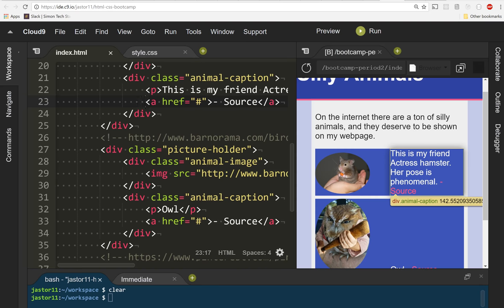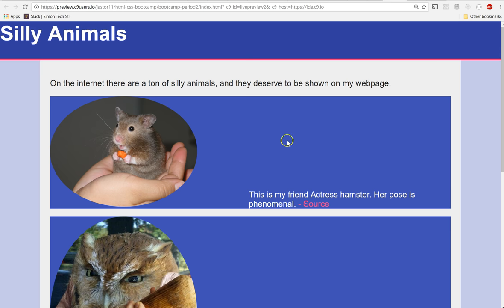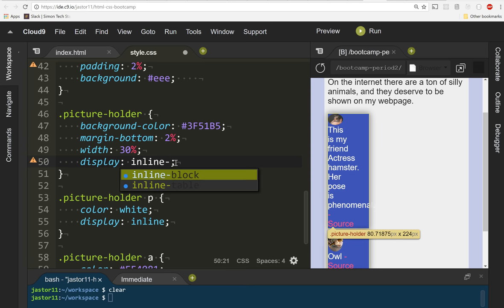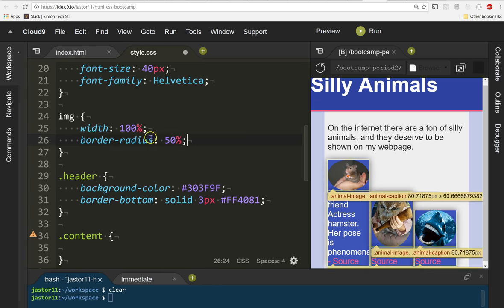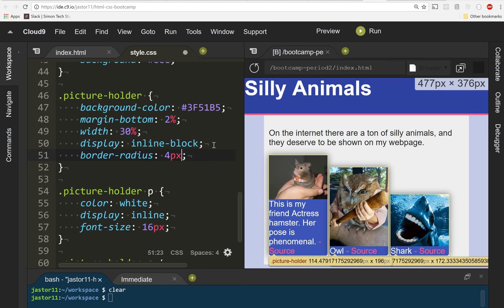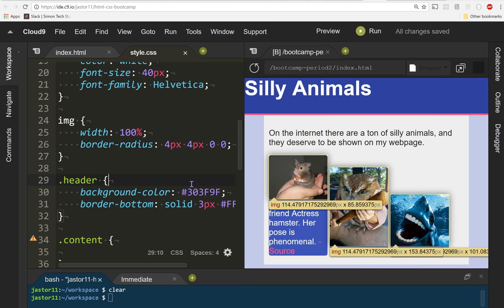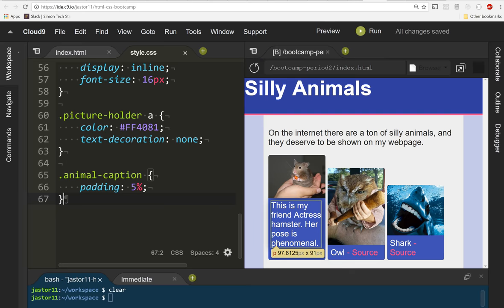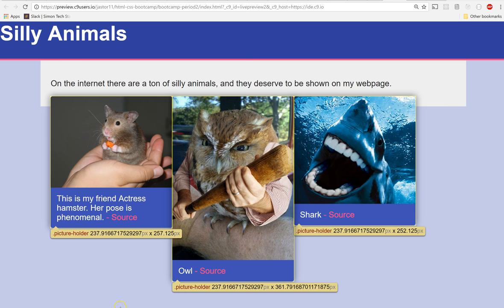Bootcamp.3.7 - Silly Animals Card Refactor Part 3